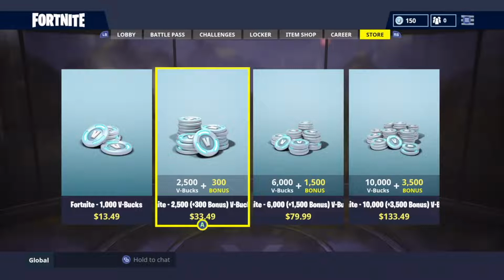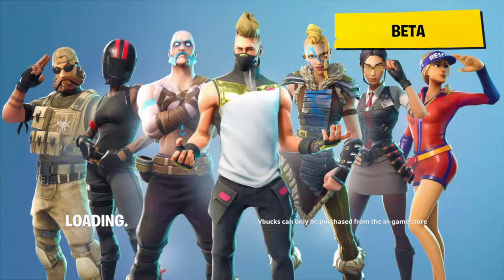How To Get FREE V-Bucks in Fortnite Battle Royale (Legit) Working 2018!!!!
Hey Guys, wats Gucci? if u wanna stay up to date plz follow these social media's!

a fortnite experience,
a fortnite film,
a fortnite compilation that is actually funny,
a fortnite skit,
a fortnite edit,
a fortnite montage,
a fortnite summer,
fortnite basketball,
fortnite boogie down,
fortnite building,
fortnite basketball trick shots,
fortnite breakdown dance,
fortnite bcc,
fortnite best plays,
fortnite battle pass,
fortnite boneless,
fortnite blockbuster,
b fortnite battle pass,
big b fortnite,
mikey b fortnite,
cardi b fortnite,
ali a fortnite,
christian b fortnite,
papa b fortnite,
cliffy b fortnite,
matty b fortnite,
nate b fortnite,
fortnite clips,
fortnite cringe,
fortnite comet,
fortnite challenge,
fortnite clinger,
fortnite cant take off back bling,
fortnite channel,
fortnite console,
fortnite cheats,
fortnite cameras,
cookie swirl c fortnite,
trailblaster a.c fortnite,
amplifier c fortnite,
tricky c fortnite,
l.o.c fortnite,
fortnite battle royale c,
fortnite new c,
fortnite xbox one c,
ali a fortnite c,
fortnite drift max,
fortnite drift skin,
fortnite dantdm,
fortnite dance song,
fortnite dance challenge,
fortnite daily,
fortnite drift skin max,
fortnite dance battle,
old fortnite,
old fortnite song,
old fortnite map,
old fortnite dances,
old fortnite videos,
old fortnite win,
old fortnite guns,
old fortnite sound,
old fortnite dance song,
old fortnite music rock,
fortnite emotes,
fortnite edit,
fortnite e3,
fortnite epic,
fortnite experience,
fortnite epic wins,
fortnite enduring cape,
fortnite epic games,
fortnite epic fails,
fortnite event,
e fortnite letter,
e fortnite song,
is fortnite already dying,
is fortnite doomed,
is fortnite ending,
is fortnite on ps3,
is fortnite good,
is fortnite save the world free,
is fortnite out for android,
is fortnite for kids,
fortnite forebearer,
fortnite follow the treasure map in risky reels,
fortnite floss,
fortnite floating lightning bolt,
fortnite fresh,
fortnite forebearer sound,
fortnite fun,
fortnite for android,
fortnite rap,
fortnite songs,
fortnite glitch,
fortnite gameplay,
fortnite golf cart gameplay,
fortnite guide,
fortnite golfing,
fortnite game,
fortnite gnomes,
fortnite golf cart locations,
fortnite god,
fortnite gifting,
summit 1 g fortnite,
ali g fortnite,
summit one g fortnite,
double g fortnite,
mr g fortnite,
net g fortnite,
massiveg fortnite,
pubg vs fortnite,
pump g fortnite,
1 g fortnite,
fortnite hula,
fortnite how to take off back bling,
fortnite hacks,
fortnite hype,
fortnite hacker,
fortnite how to find llama,
fortnite how to remove back bling,
fortnite how to build,
fortnite how to level up fast season 5,
fortnite hula emote,
h fortnite dance,
scar h fortnite,
legendary scar h fortnite,
gold scar h fortnite,
m.n.h fortnite gamers,
nick h fortnite,
gameplay scar h fortnite,
3 scar h fortnite,
scar h fortnite spots,
fortnite in real life,
fortnite item shop july 15,
fortnite item shop july 14,
fortnite irl,
fortnite ios,
fortnite infinite dab,
fortnite in minecraft,
fortnite intro,
fortnite is ez,
fortnite in my feelings,
i fortnite god,
i fortnite song,
i fortnite letter,
i fortnite kill,
if fortnite was made by,
is fortnite dying,
i fortnite dances,
if fortnite was made by rockstar,
i fortnite rap,
i fortnite spam-_-,
fortnite jetpack,
fortnite july 14 item shop,
fortnite just dance,
fortnite jelly,
fortnite july 15,
fortnite jeffy,
fortnite jsr,
fortnite july 15 item shop,
fortnite jokes,
fortnite jump shot,
noah j fortnite,
net j fortnite,
noah j fortnite rage,
b&j fortnite,
noah j fortnite montage,
noah j fortnite invitational,
impact j fortnite,
john j fortnite,
blue j fortnite,
chad with j fortnite,
fortnite kid,
fortnite kills,
fortnite karma,
fortnite kid rage,
fortnite keybinds,
fortnite king,
fortnite ksi,
fortnite kid dance,
fortnite killing thanos,
fortnite kick ups,
k fortnite streams,
lady k fortnite,
tay k fortnite,
muscle k fortnite,
fortnite kd,
smokey-k fortnite,
faze k fortnite,
king k fortnite,
david k fortnite,
kai k fortnite,
fortnite lightning bolt locations,
fortnite letters,
fortnite lmg,
fortnite live streams,
fortnite lil yachty ski mask,
fortnite llama location,
fortnite leaks,
fortnite lifeguard skin,
fortnite live ps4,
l fortnite music,
l fortnite emote,
l fortnite celebration,
l fortnite dances,
l fortnite 1 hour,
l fortnite letters,
l fortnite griezmann,
l fortnite remix,
l fortnite dance remix,
l fortnite videos,
fortnite